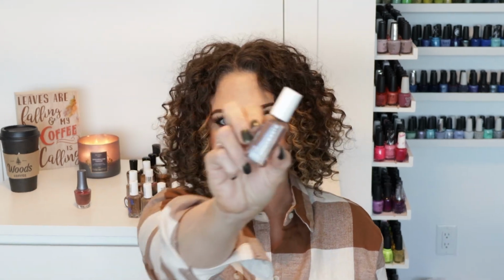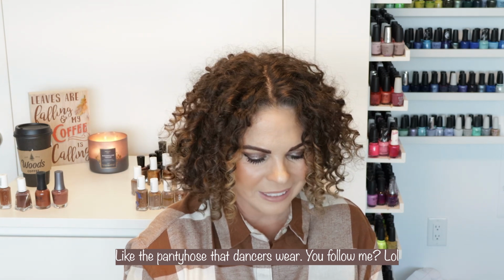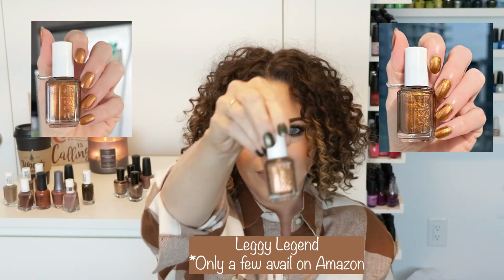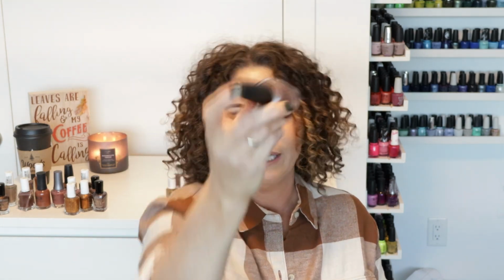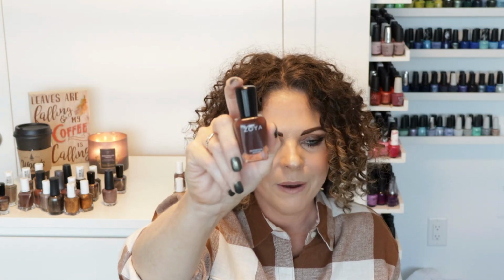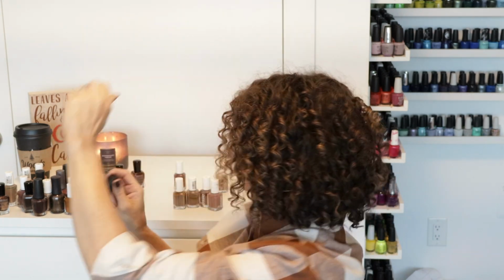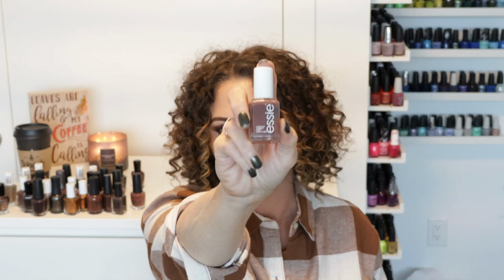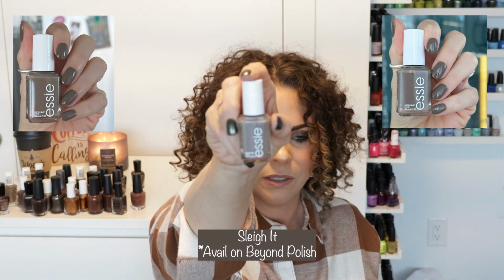Best Brown Nail Polishes for Fall!!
Today I'm sharing my fave brown nail polishes for Fall! Grab a large cup of coffee because it's a long one! Some of the polishes are linked below. Thank you for your support!

Expressie Cold Brew Crew
Essie GC All Checked Out
Expressie Take the Espresso
Expressie Mid-day Mocha
Essie Seeing Stars
Opi Bonfire Serenade

Music from Storyblocks. "Sunrise"